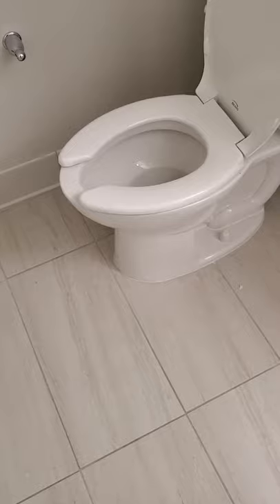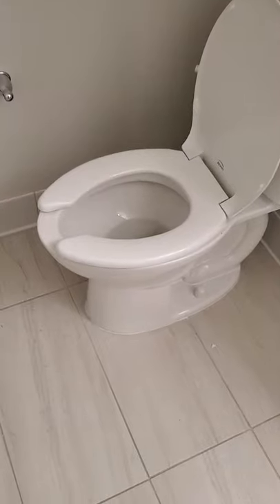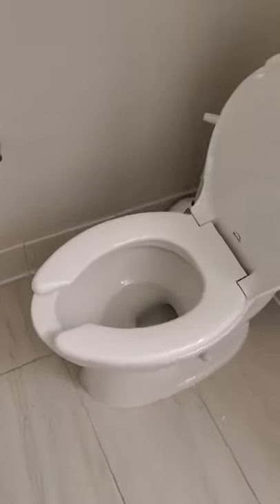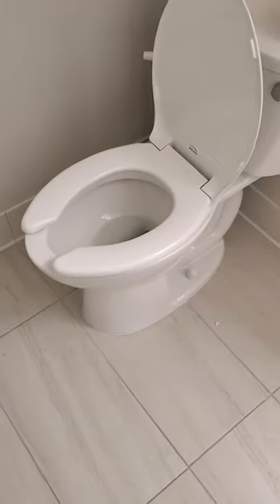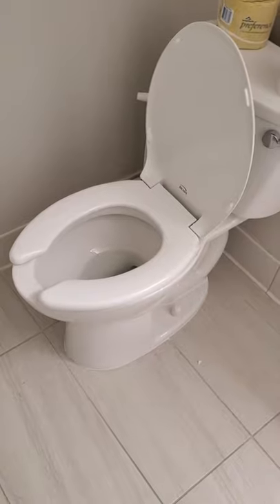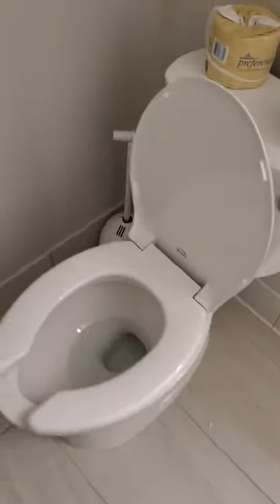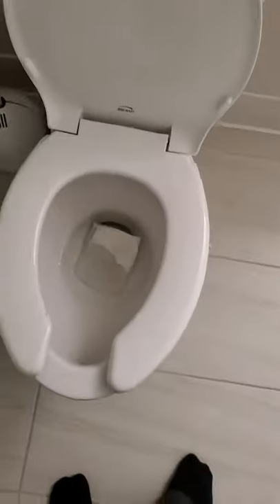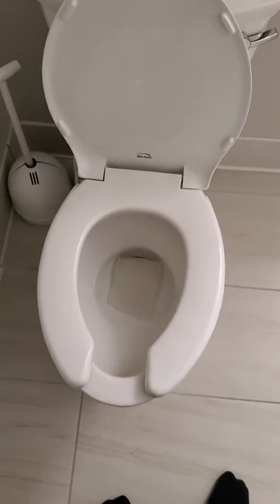How to prevent backsplash when pooping.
We all have those poops that seem to make a bigger splash than normal. Well here's a solution for you.